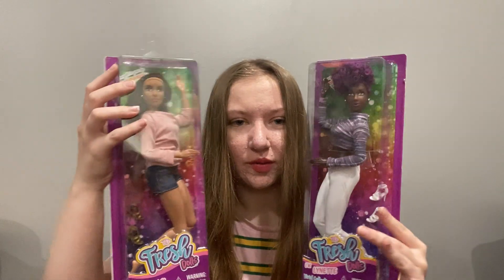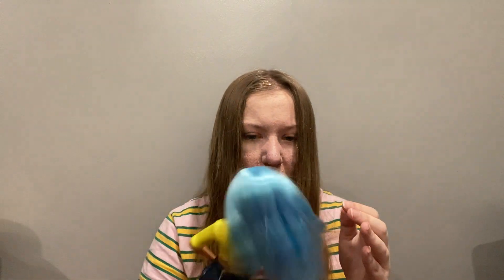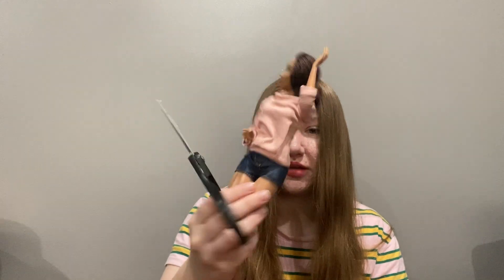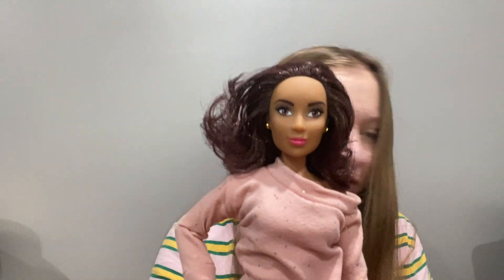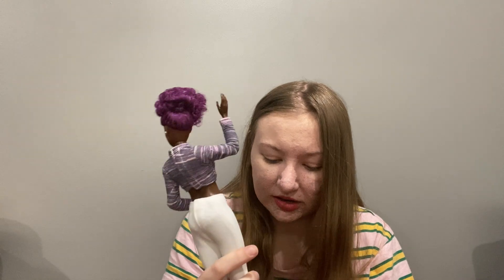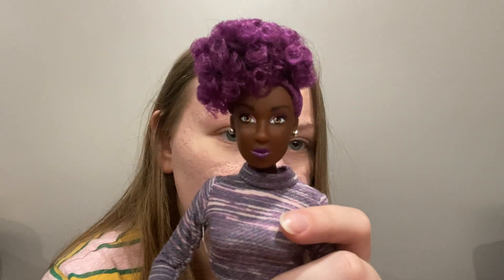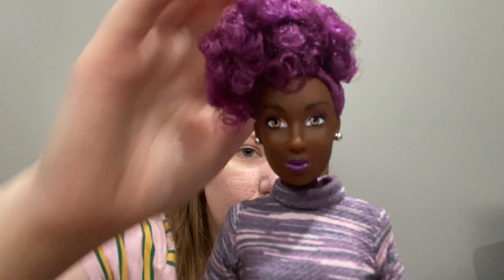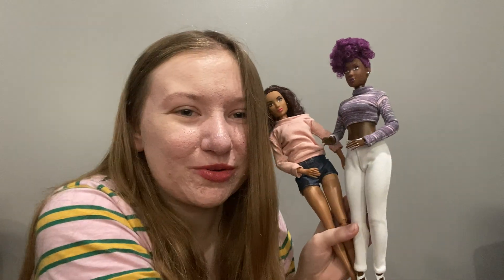Unboxing Two Of My Fresh Dolls